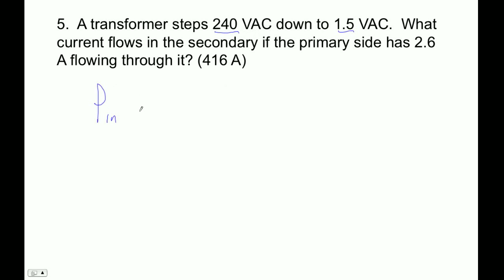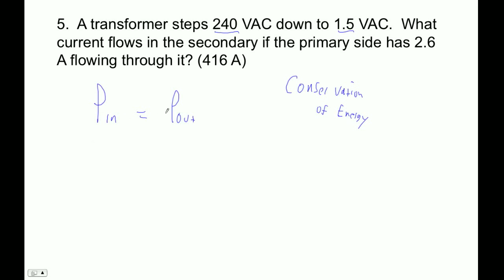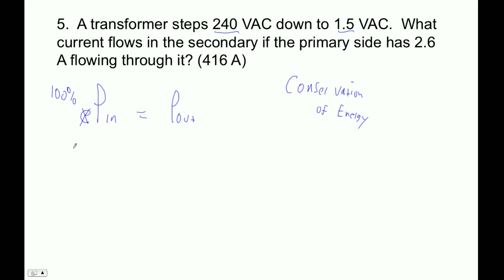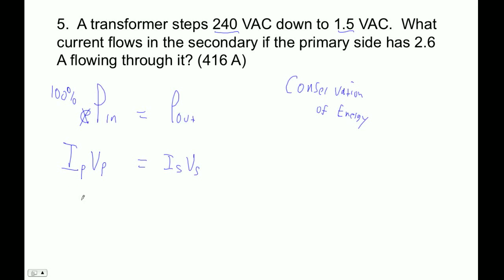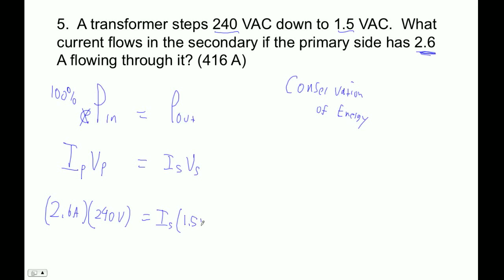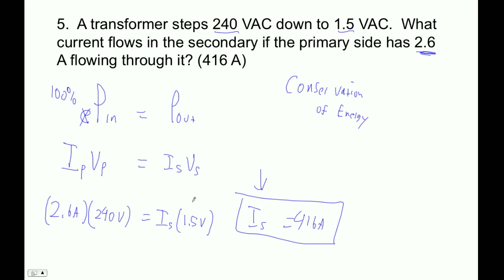HTPIB21 PreQuiz21 2#5